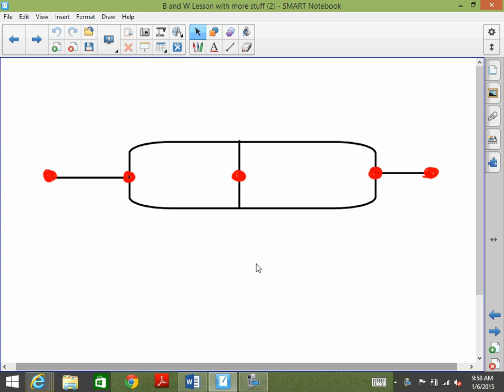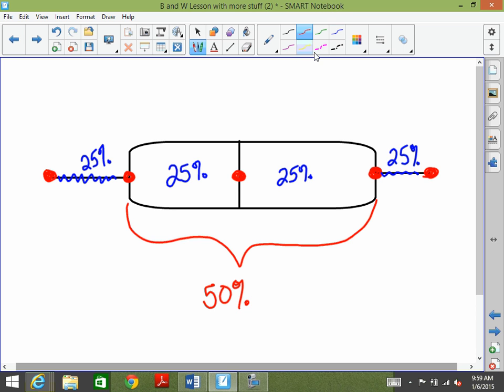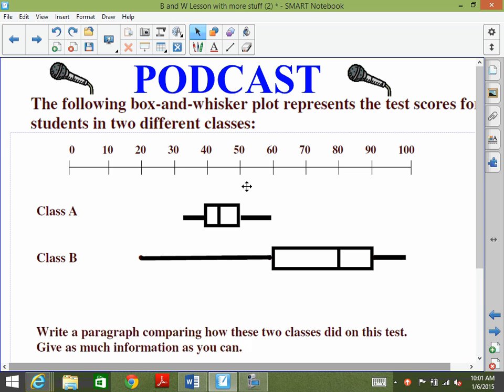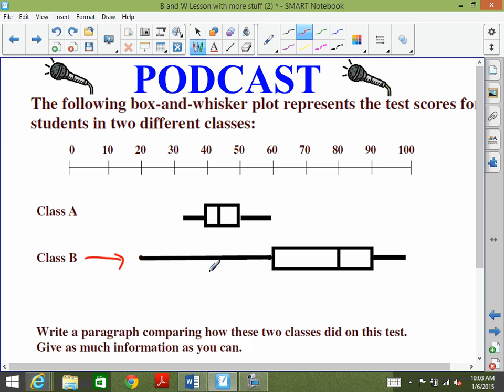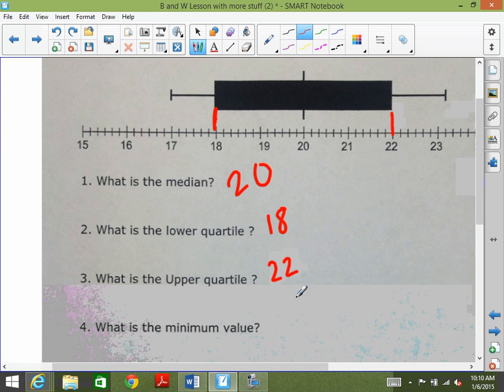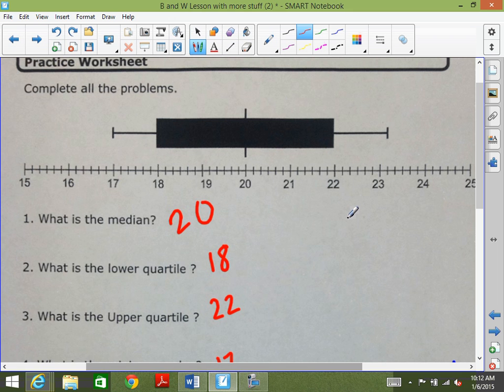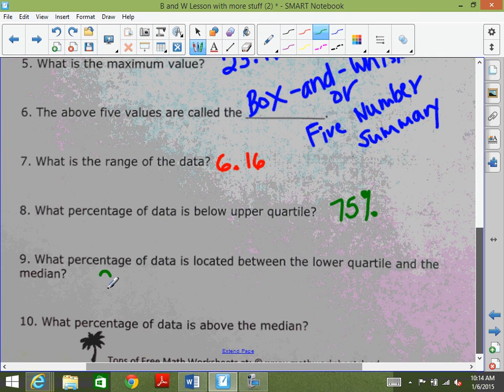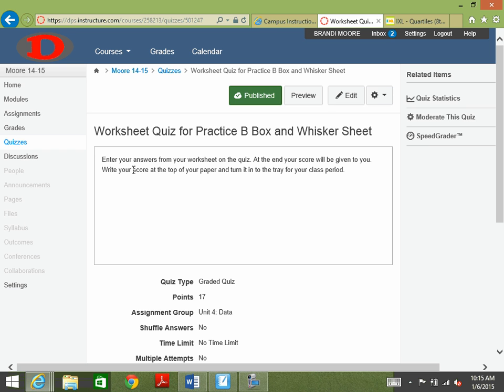Day 2 Interpret Box and Whisker